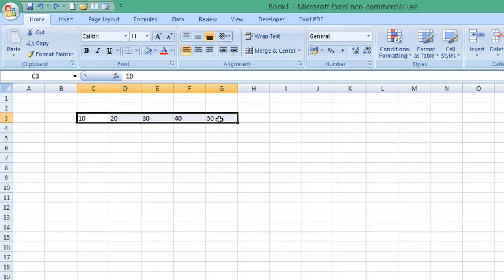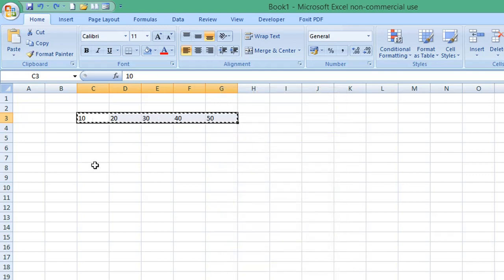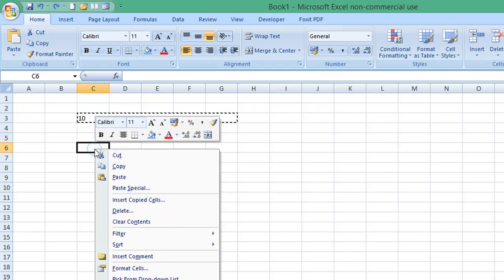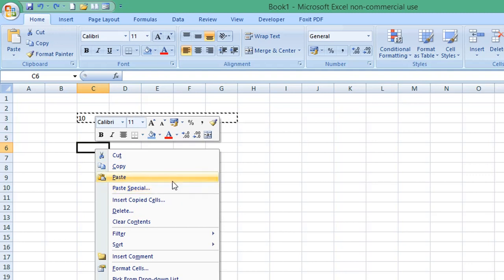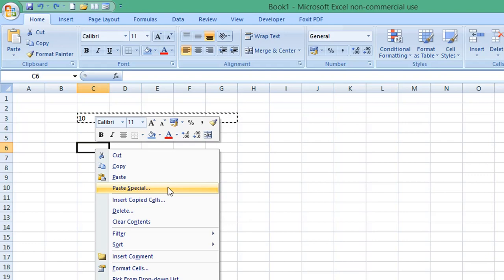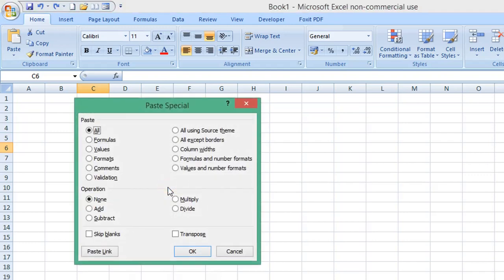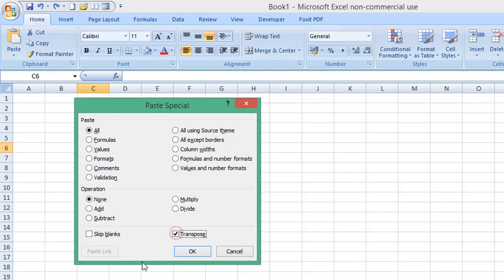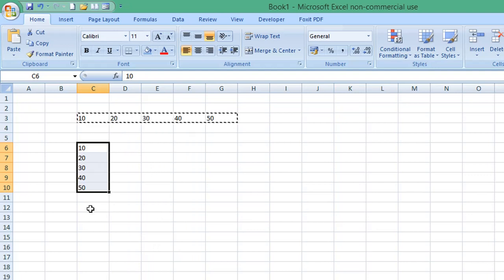How to Copy Row to Column in Excel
Learn how to Copy Row to Column in Excel, using this easy to follow process, transforming a row of information in Excel into a column can be a useful tool when entering information or data in Excel.

Copy a row to a column in Excel or transpose in Excel can help to reorganise your data easily. Follow this step by step how to guide and find out how to copy a row to a column in Excel.

This process works for all versions of Microsoft Excel.